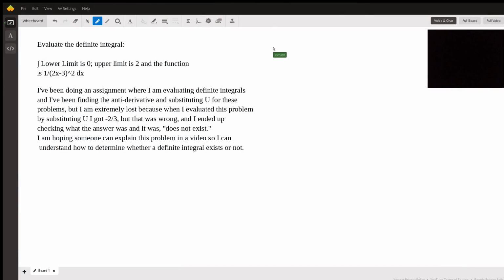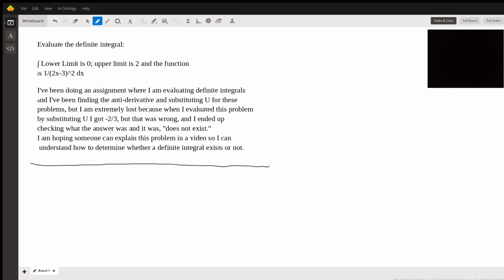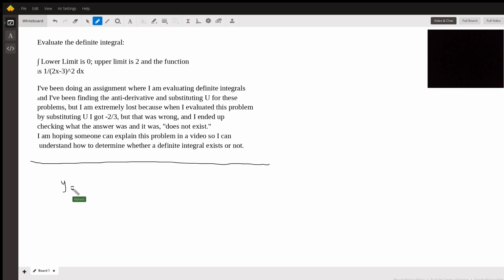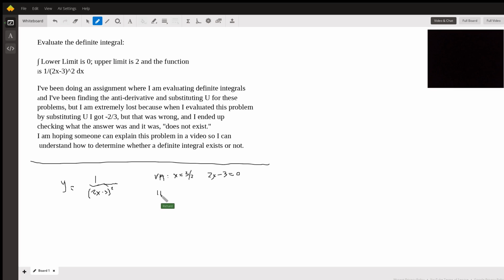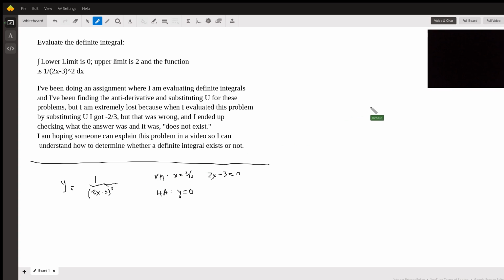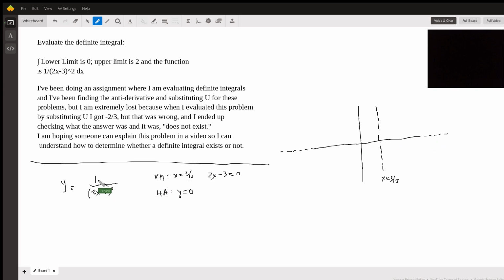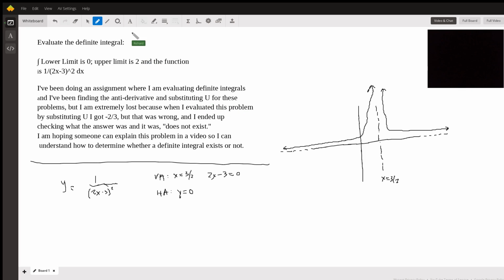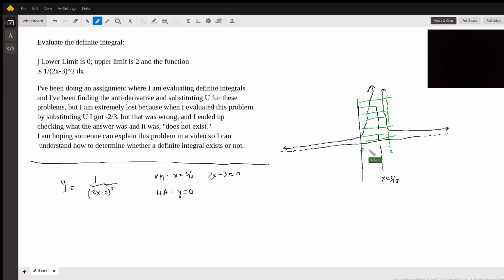Finding the integral of a function with a vertical asymptote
Question: Evaluate the definite integral
Evaluate the definite integral:∫ Lower Limit is 0; upper limit is 2 and the function is 1/(2x-3)^2 dxI've been doing an assignment where I am evaluating definite integrals and I've been finding the anti-derivative and substituting U for these problems, but I am extremely lost because when I evaluated this problem by substituting U I got -2/3, but that was wrong, and I ended up checking what the answer was and it was, "does not exist." I am hoping someone can explain this problem in a video so I can understand how to determine whether a definite integral exists or not.

Answered By:

Richard C.